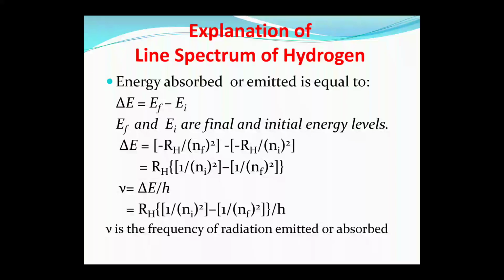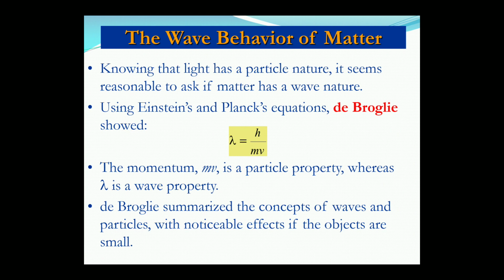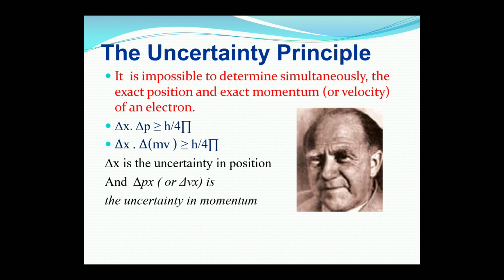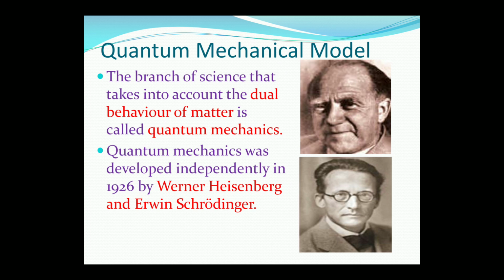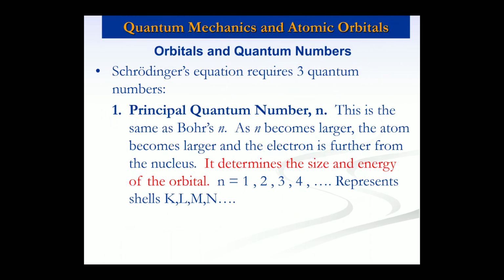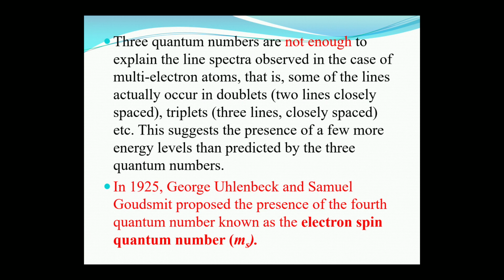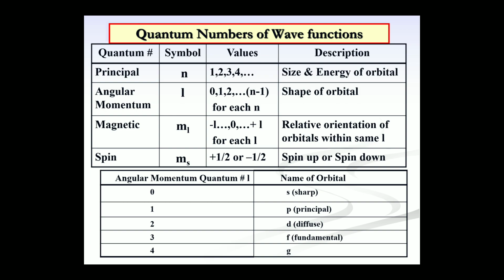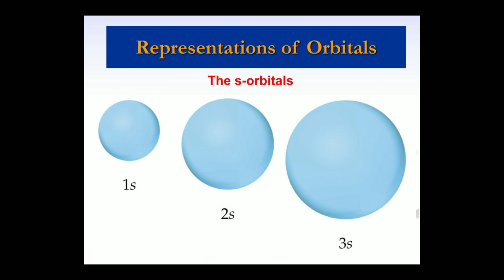Atomic Structure ( Uncertainty Principle) ( Quantum Mechanics) , Drawback of Bohr'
Atomic Structure Wave and Particle nature of Light ( Quantum Mechanics)